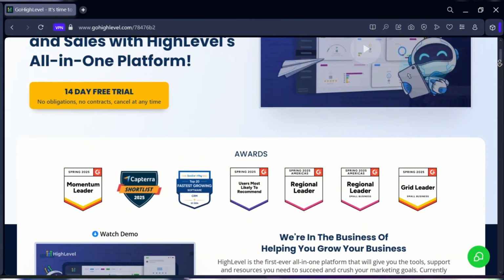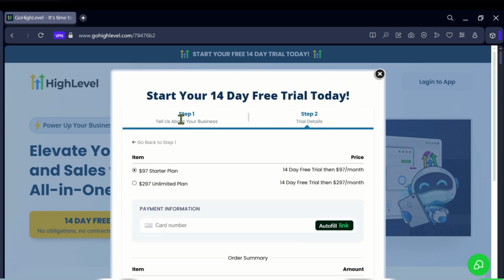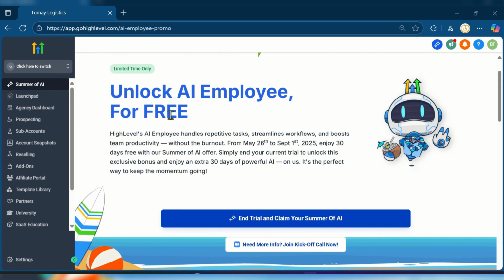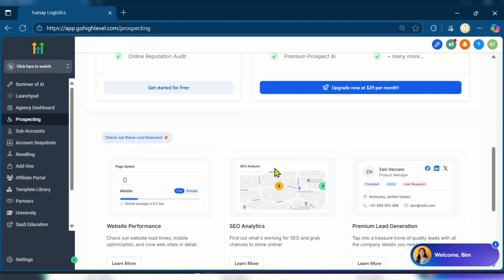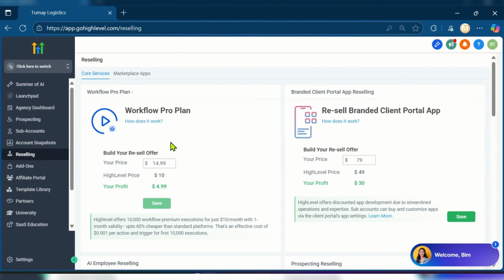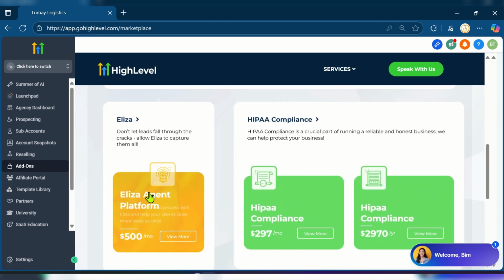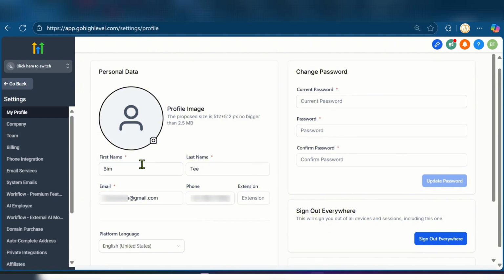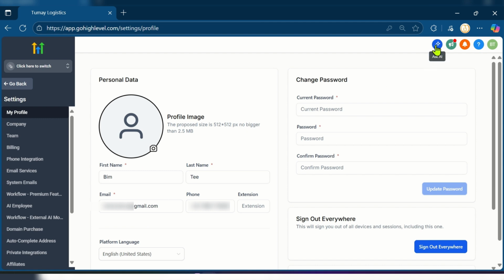GoHighLevel Tutorial For Beginners: Step by Step FULL Guide!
Learn how to use GoHighLevel with this easy step-by-step guide for beginners! In this video, we’ll walk you through setting up your account, building funnels, creating automations, managing leads, and integrating tools for your business. Perfect if you’re just getting started with GoHighLevel and want to save time while getting professional results. Follow along to master the basics and start growing your business today!